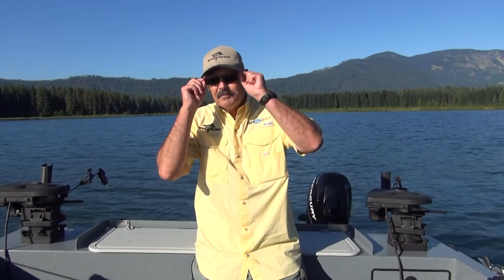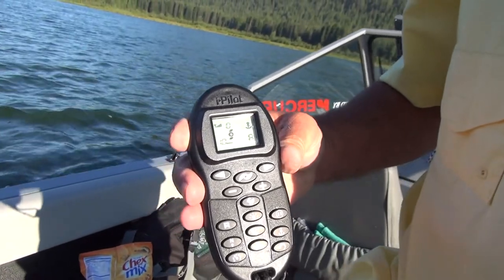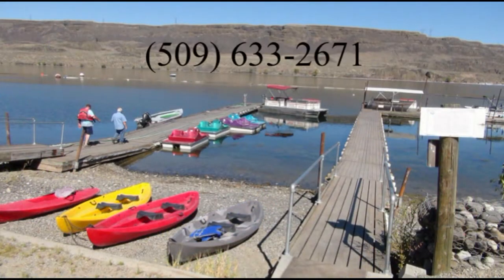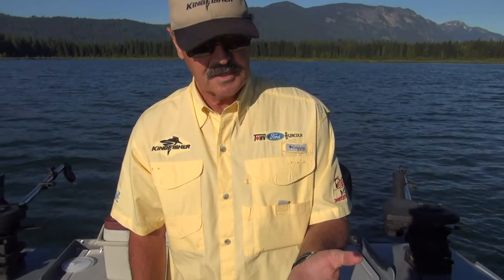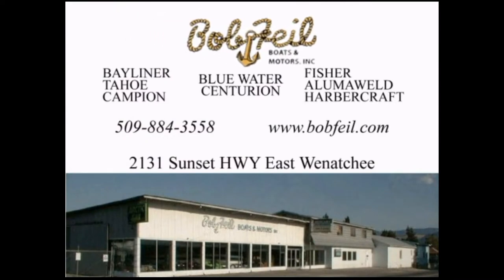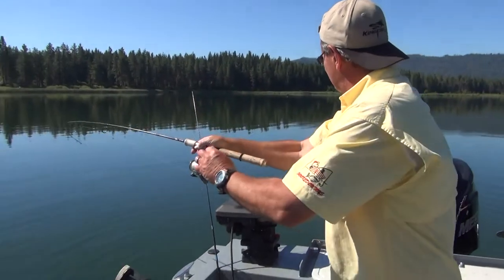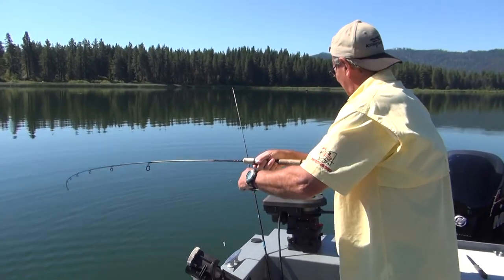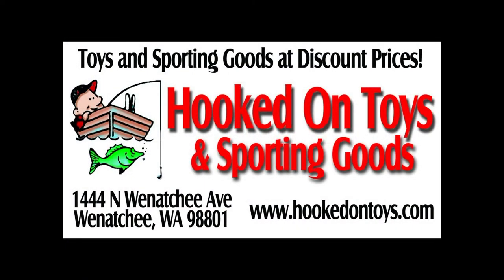Summer Perch at Fish Lake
Dave Graybill and fishing buddy Eric Granstrom head to Fish Lake for perch fishing on this edition of "Fishin' Magician TV."  Dave shows the techniques to find summer batches of perch and how to catch them using periwinkles.  After the catch, watch Dave show his family secrets for quickly filleting perch.